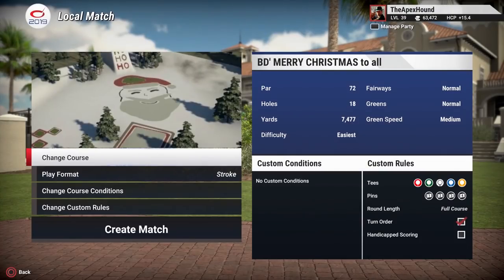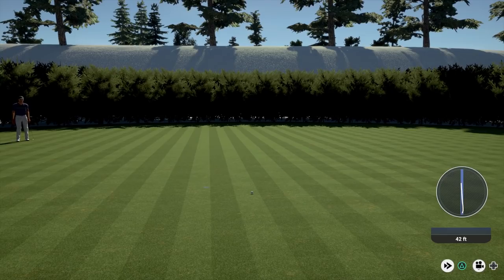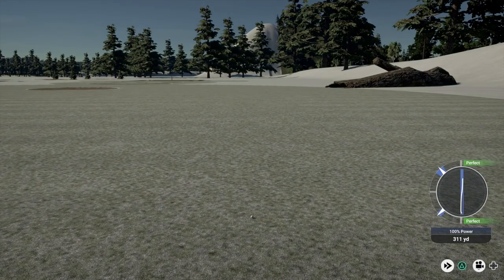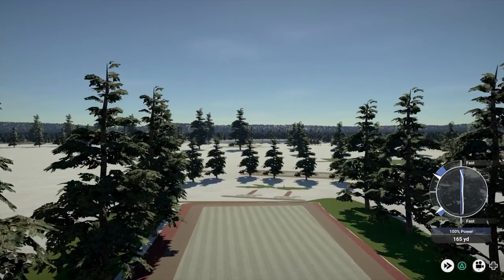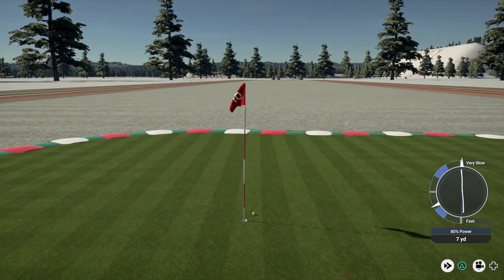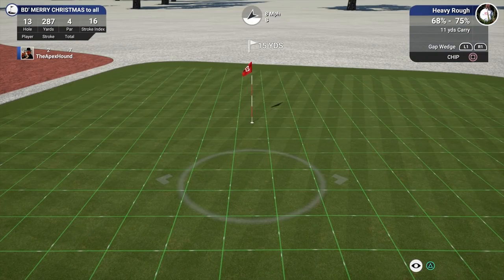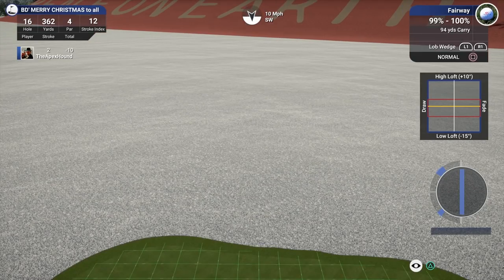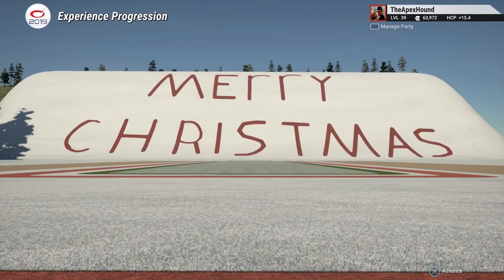BD's Merry Christmas - Fantasy Course Of The Week #28 | The Golf Club 2019 Gameplay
Merry Christmas to all, Hope you all have a great time with family & friends.

MEMBERS:
Macximus Primus - GameRiot - Thiago - Daxman - Peeko - UG Outlaw - Lianne - Hei - Rob Diton - Sylvain Jamais - Rocky Houghlating - Brent Clapper